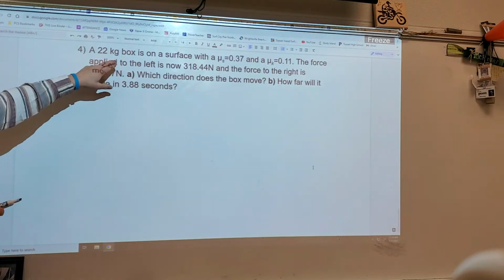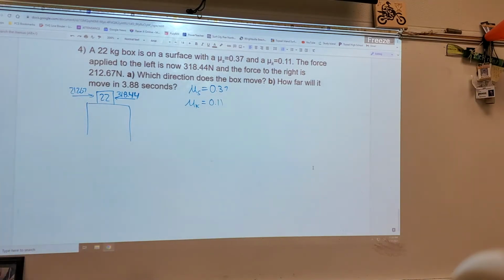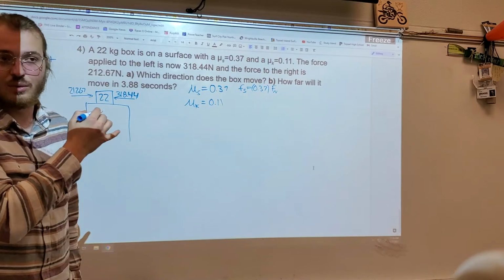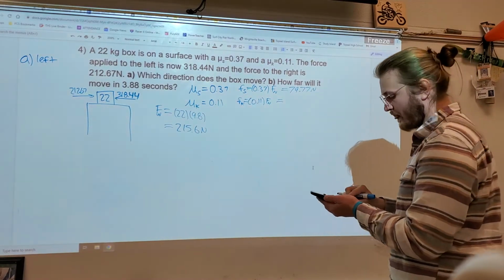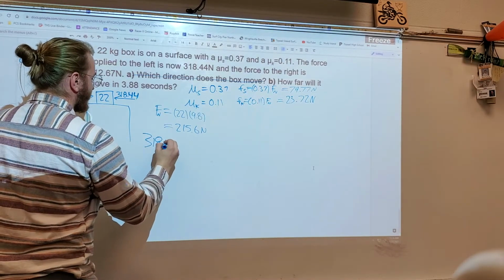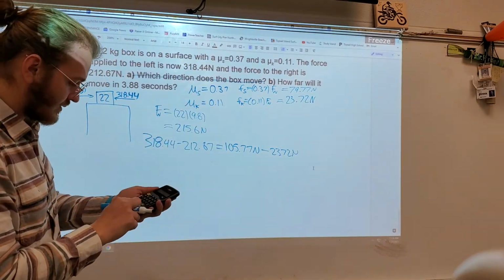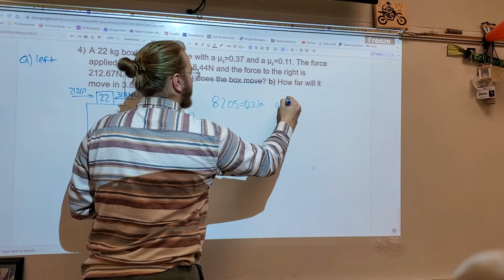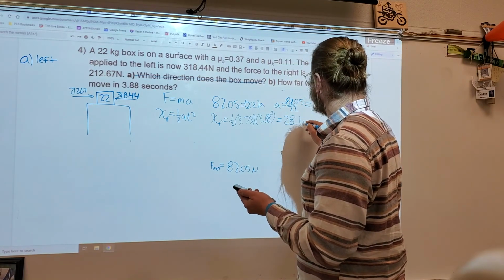Forces Question 4